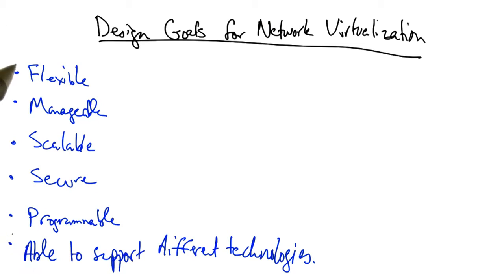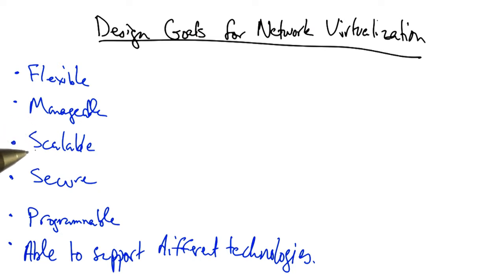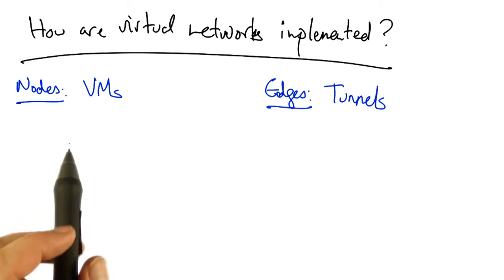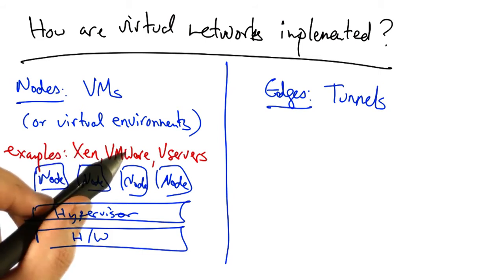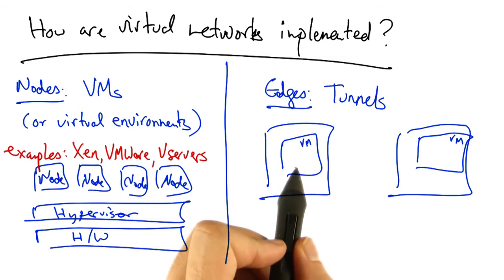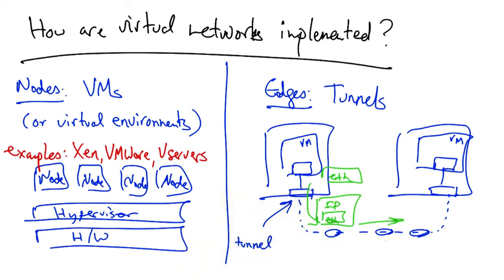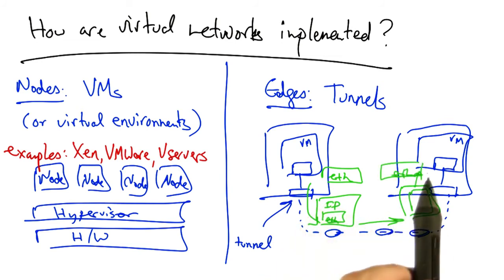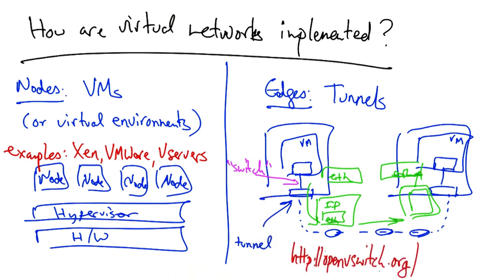Design Goals for Network Virtualization